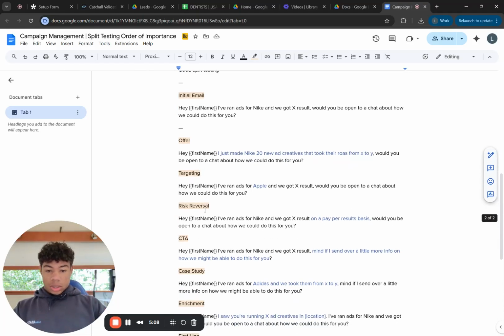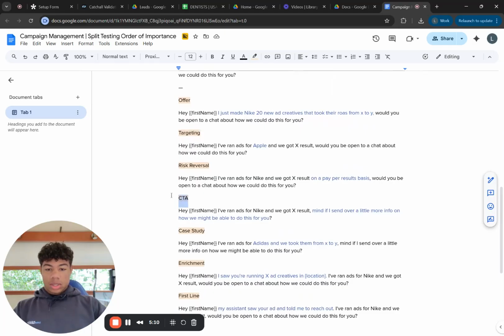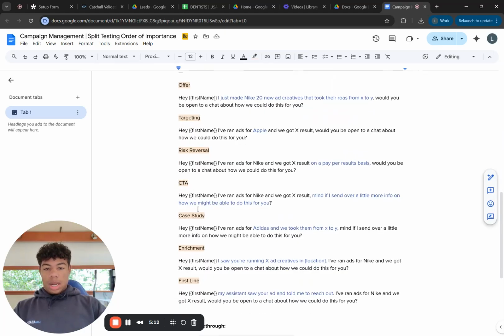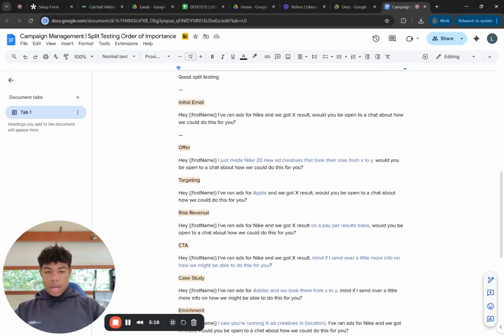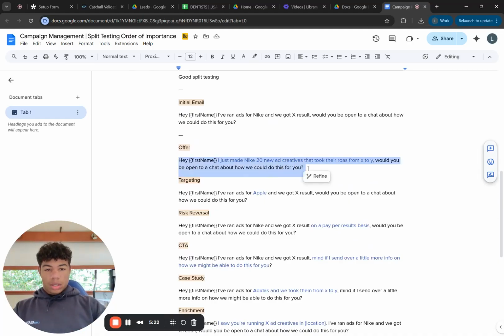My Approach to Split Testing Cold Email Going Into Q4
If you want to work together